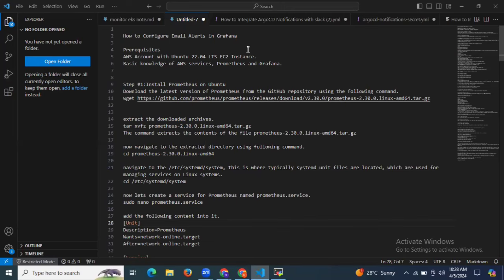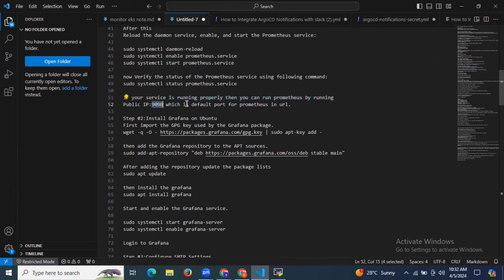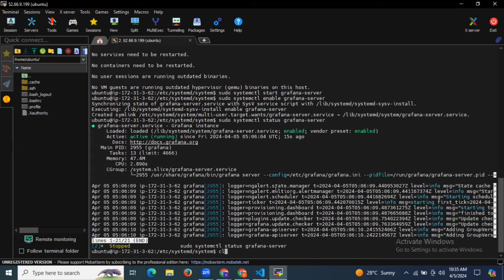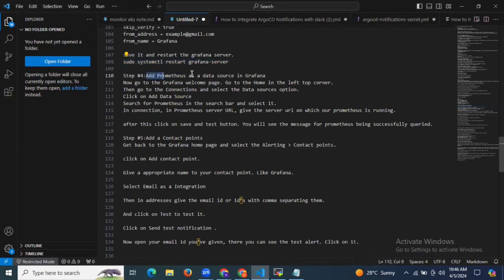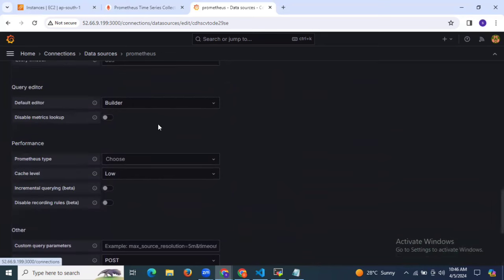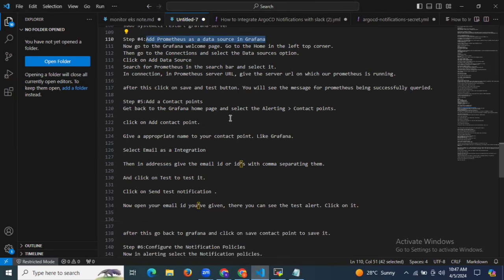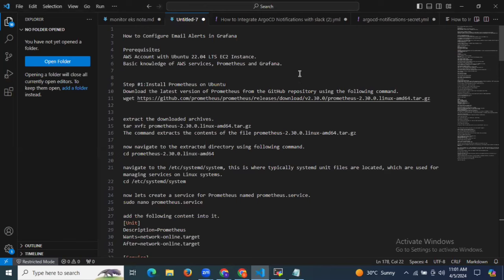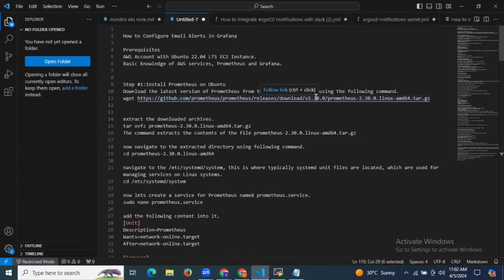How to Configure Email Alerts in Grafana | Grafana Alerts with Email Notification | Grafana Tutorial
In this video we are going to cover How to Configure Email Alerts in Grafana | Grafana Alerts with Email Notification | Grafana Tutorial
0:00 Install Prometheus on Ubuntu
10:00 Install Grafana on Ubuntu
15:00 Configure SMTP Settings
20:00 Add Prometheus as a data source in Grafana
22:00 Configure email alerts in Grafana

Please find below a step-by-step article on configuring email alerts in Grafana